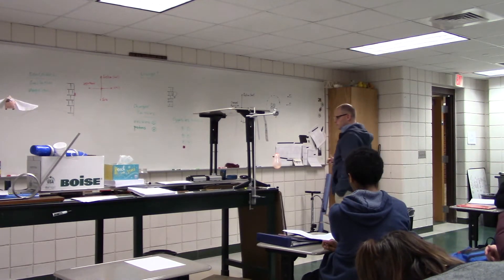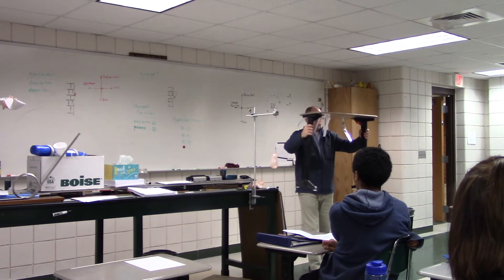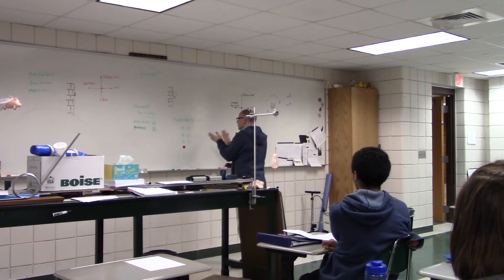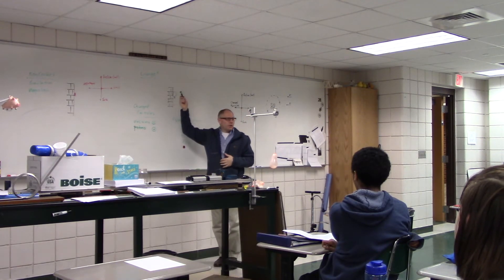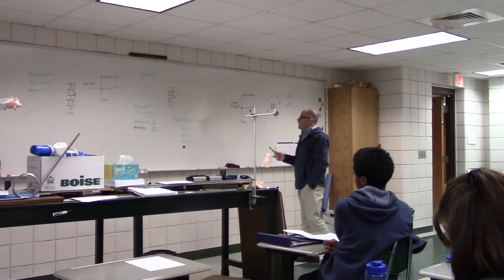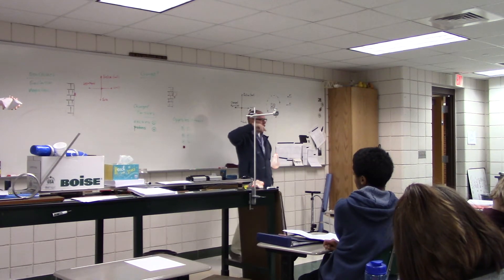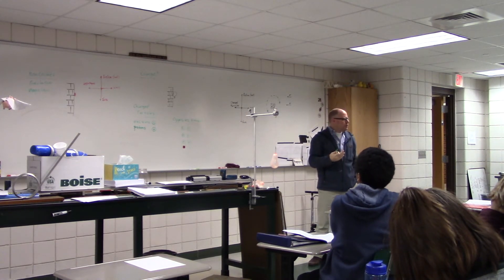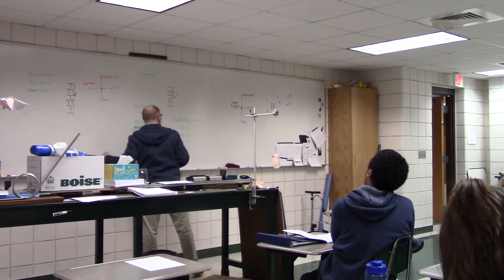3 15 Part 3